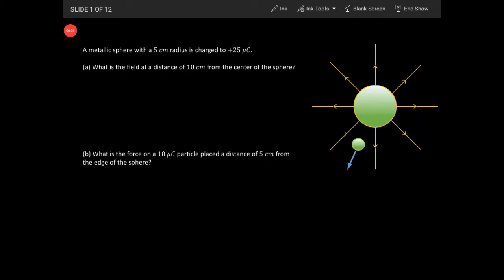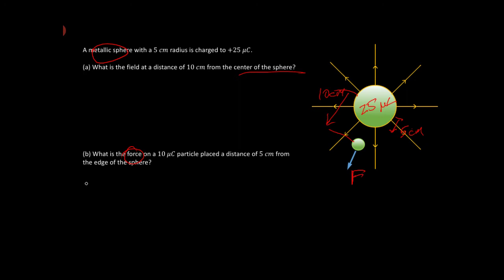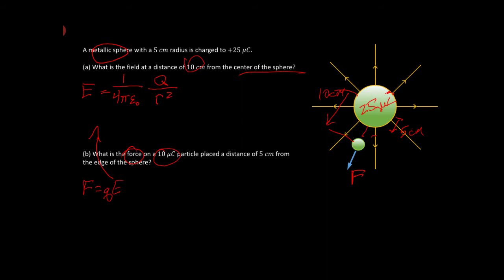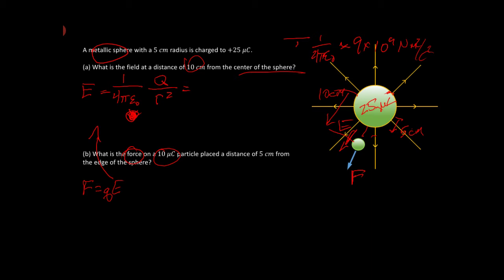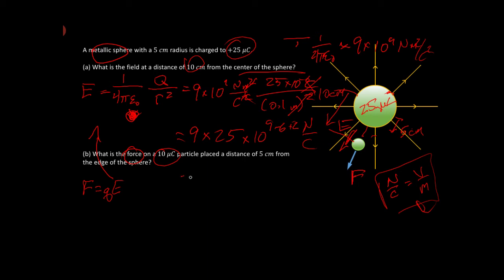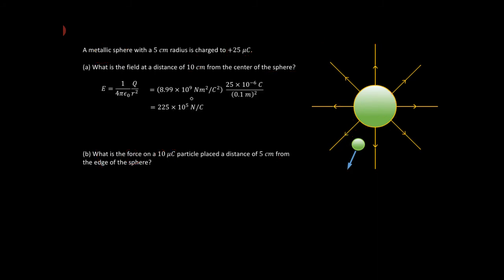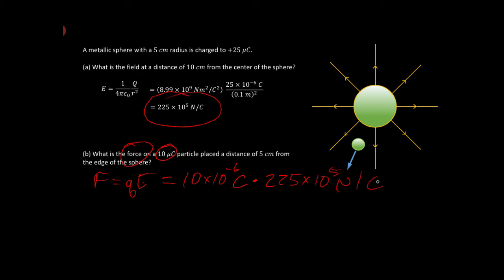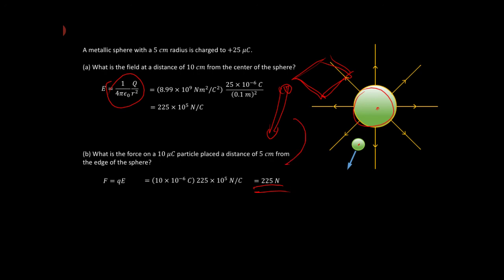Physics II - 3a1 - Coulomb Force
A metallic sphere with a 5 𝑐𝑚 radius is charged to +25 𝜇𝐶.
(a) What is the field at a distance of 10 𝑐𝑚 from the center of the sphere?
(b) What is the force on a 10 𝜇𝐶 particle placed a distance of 5 𝑐𝑚 from the edge of the sphere?